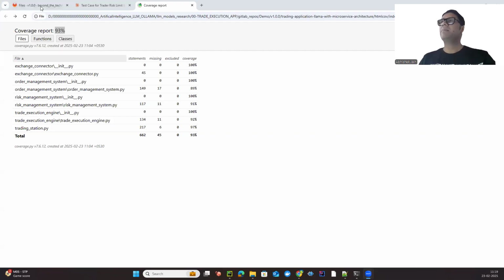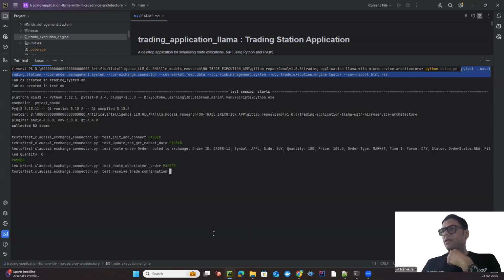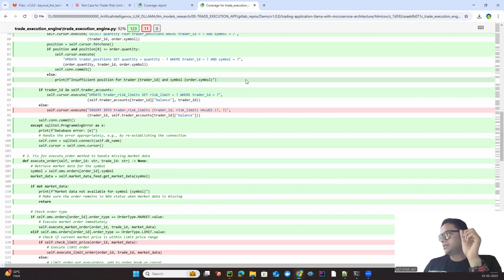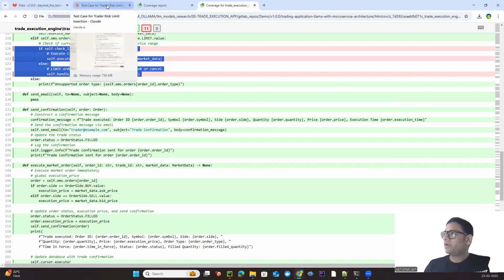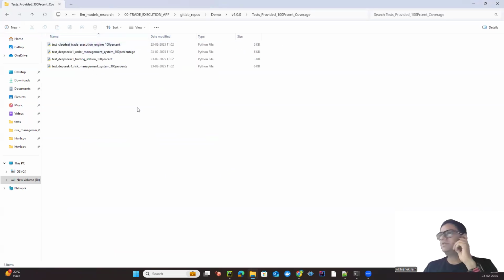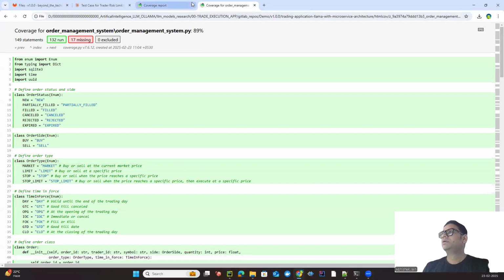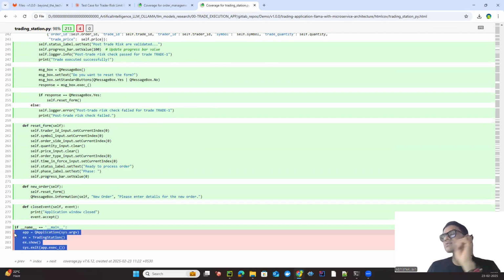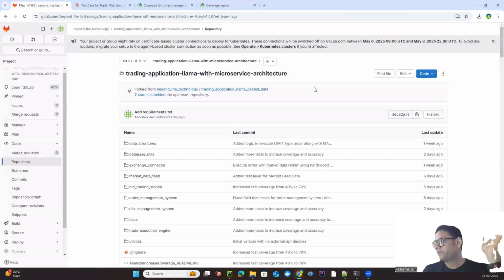ClaudeAI & DeepSeekR1 : Increased Accuracy/Coverage from 92% to 99% GitHub Repo in Less than 7 mins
This video explains how to :
1. Analyze the coverage with current state of the project with pytest-cov
2. Identify the areas where the coverage is low/high/missing
3. Figure out the reason for low coverage & How to increase the coverage
4. Use Artificial Intelligence tools/platforms to increase the coverage
5. Comparison between DEEPSEEKR1 and CLAUDEAI with statistics like which one helps to increase coverage more